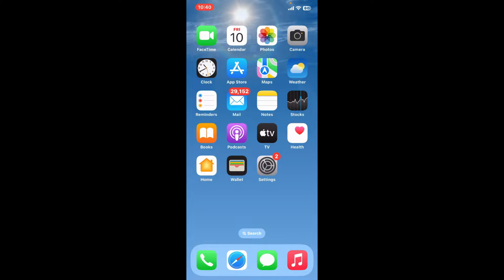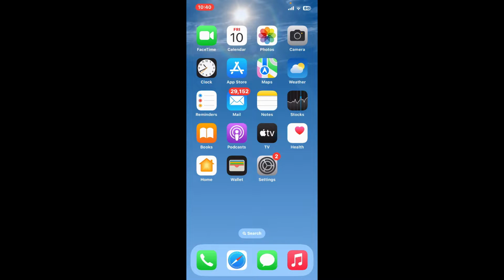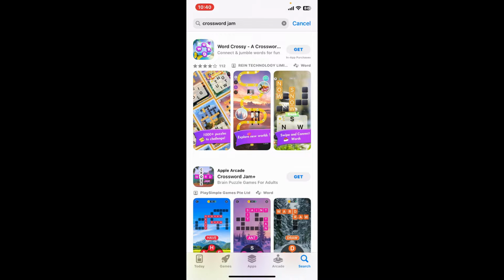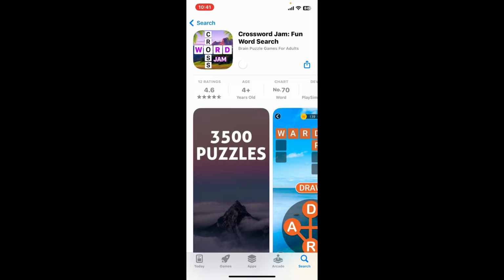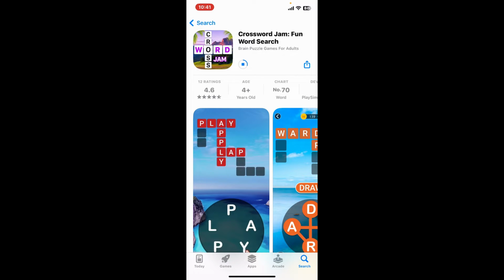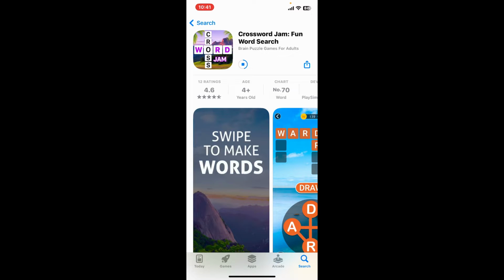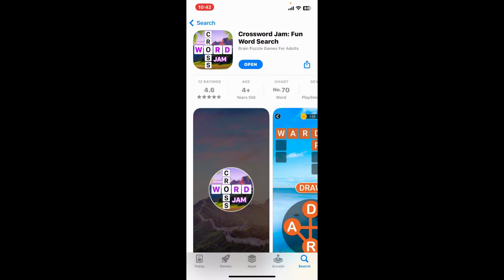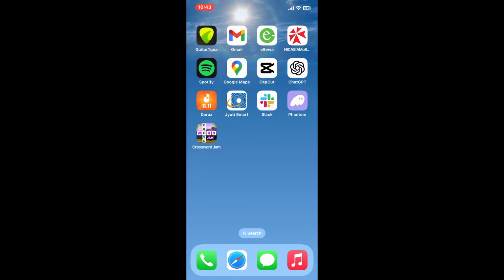How to Download & Install Crossword Jam App on iPhone 2023?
Step into the world of Crossword Jam on your iPhone! Follow our easy guide on downloading and installing the Crossword Jam app for an endless supply of word challenges. Watch now and bring the joy of wordplay to your fingertips!